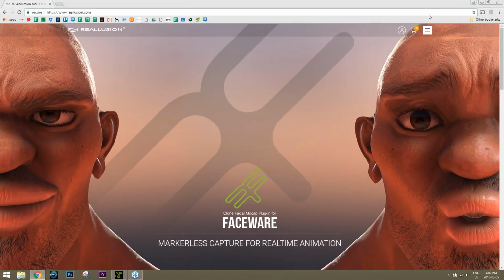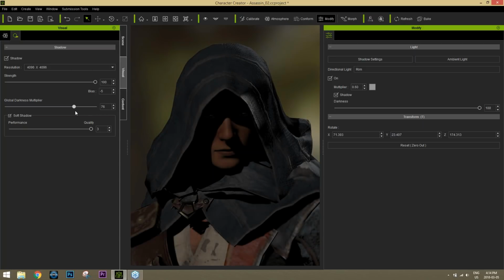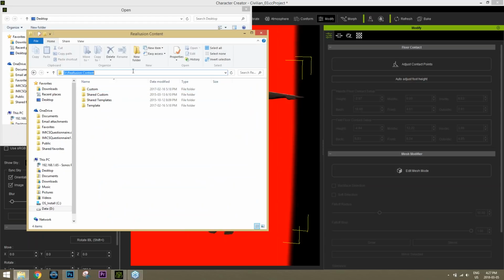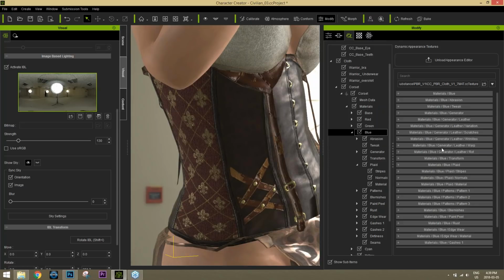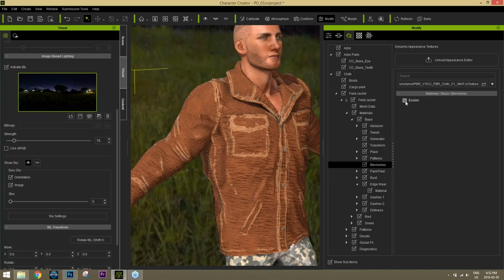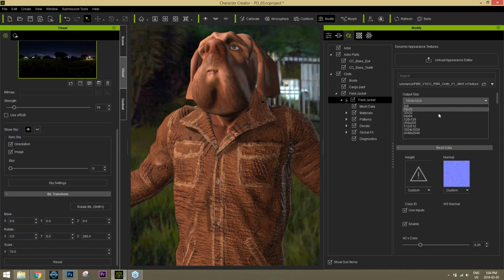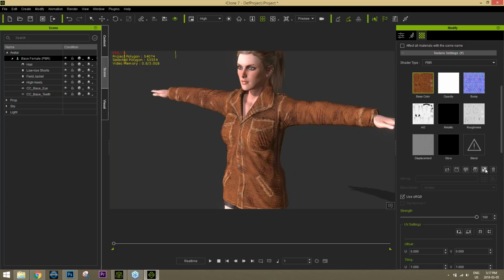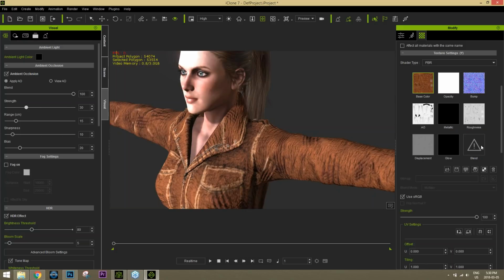[Webinar] Character Creator 2.0: Visual Optimization & Appearance Editor_MAR 5, 2018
Character Creator 2.0 contains a huge number of fantastic upgrades from the previous version, including features like Image-based Lighting, Physically-based Rendering, and the ability to fully customize lighting, shadows, and atmosphere. It also contains a number of new embedded substance materials, as well as Leather and Wood Generators which allow you to generate your own custom materials from scratch. This webinar will introduce you to all of these new features and how you can use them to create spectacular visually-appealing materials for your props, clothing, and everything else!

Live Demo Outline:
 - Introduction to New Features UI
 - Creating Materials from Scratch with Generators
 - Using Embedded Substance Materials
 - IBL Lighting & Shadows